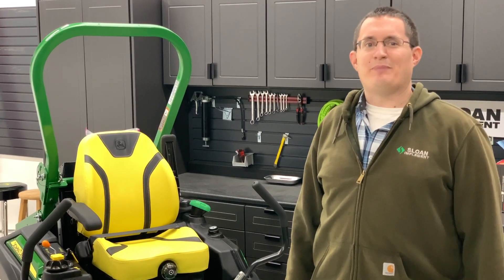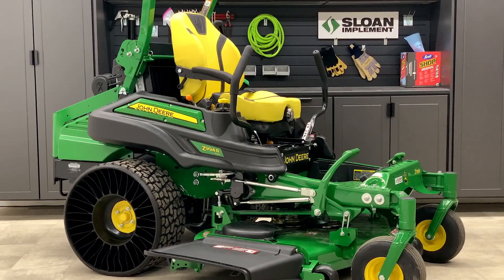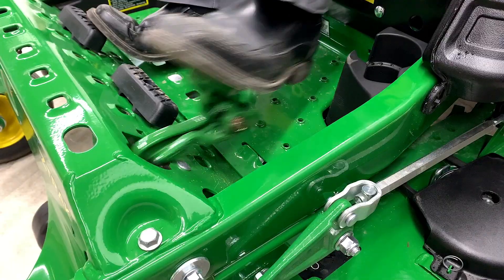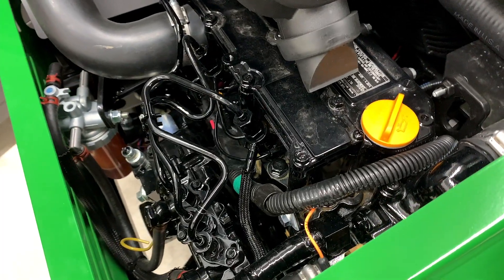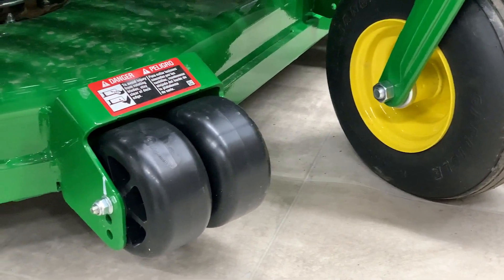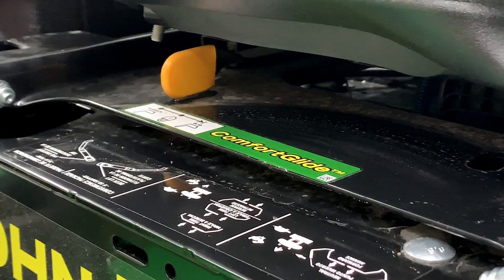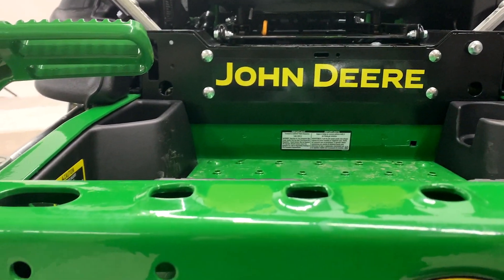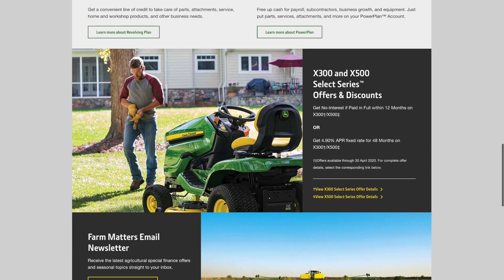Z994R Walk Around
Here we walk around the machine and give you an overview of the features and specs. Let us know if you have any questions!